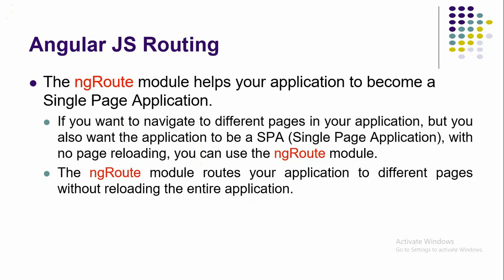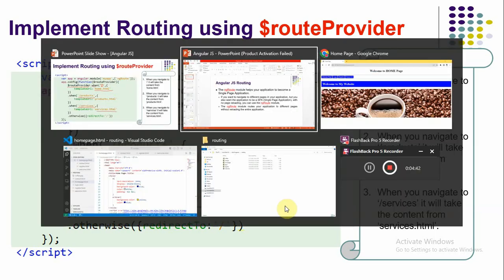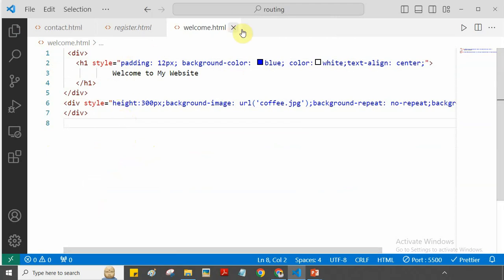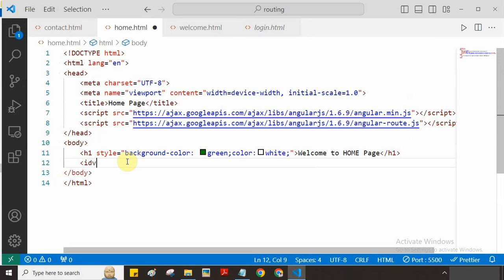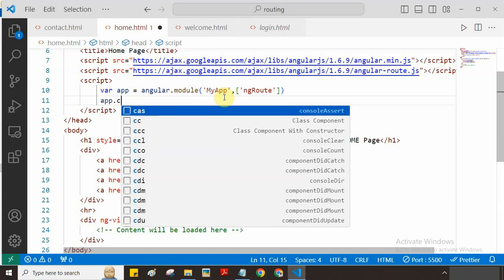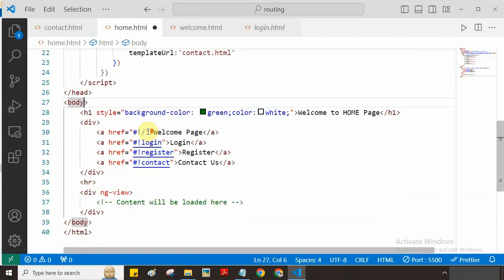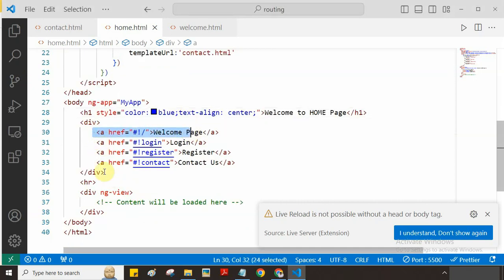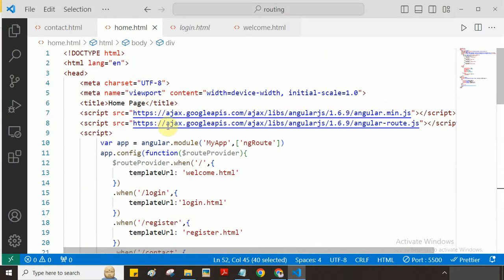How to do Routing in Angular JS?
This video demonstrates how to create single page web application using Angular JS Routing.